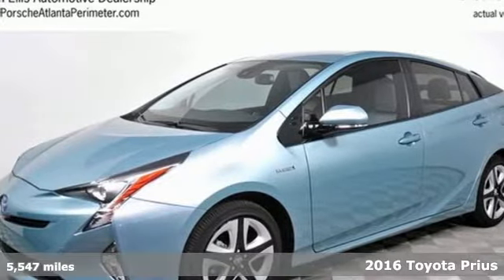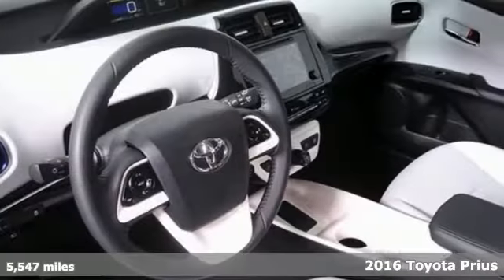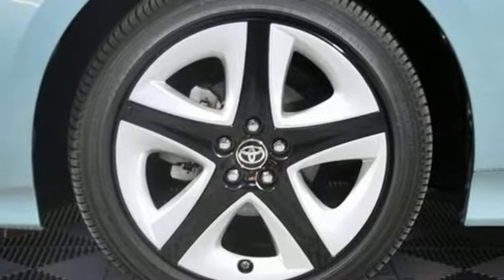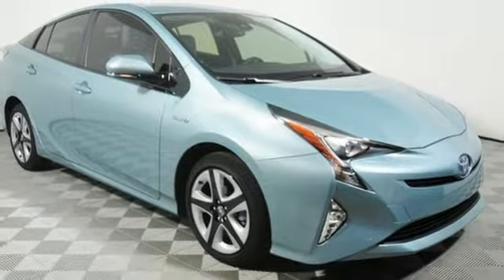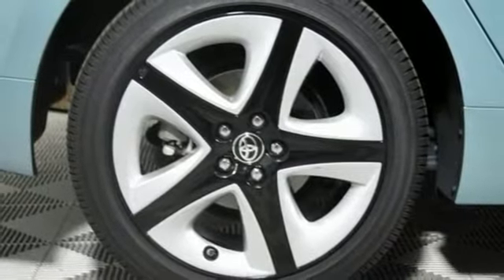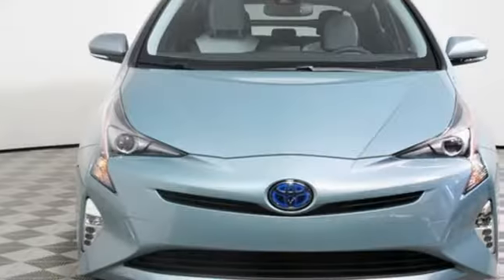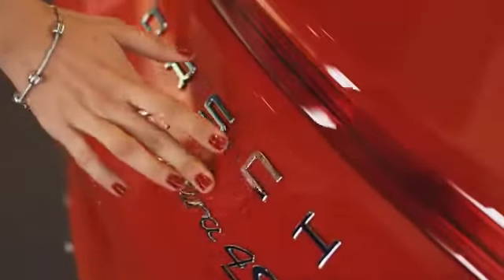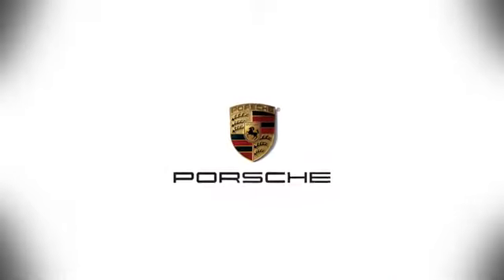Used 2016 Toyota Prius Atlanta Alpharetta, GA P13091A - SOLD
Year: 2016
Make: Toyota
Model: Prius
Trim: Four Touring
Engine: 1.8L 4-Cylinder DOHC 16V VVT-i
Transmission: CVT
Color: Green
Interior: Moonstone
Mileage: 5547
Stock #: P13091A
VIN: JTDKARFU2G3025379
Highlights of Prius Four Touring include 4.2" color dual multi-info display, 7" hi-res display with navigation, back up camera, HD radio, satellite radio, blind spot monitor with rear cross traffic alert, 17" alloy wheels, heated front seats with power adjustable driver seat, auto-dimming rear view mirror with HomeLink. We look forward to hearing from you. Advertised price includes $599 Dealer Service Fee.

Address:
4006 Carver Drive